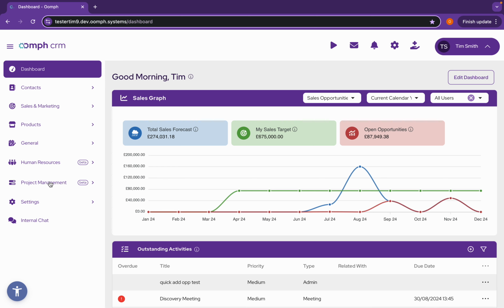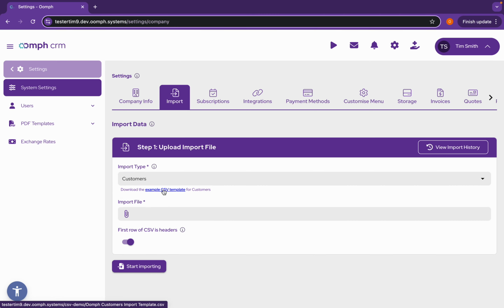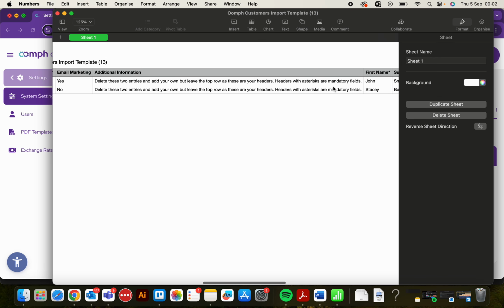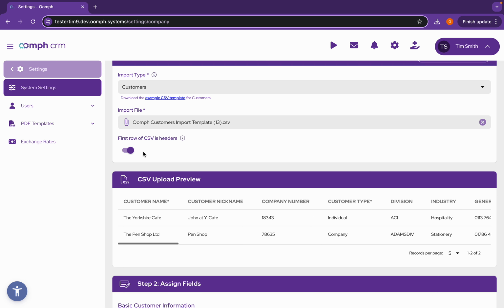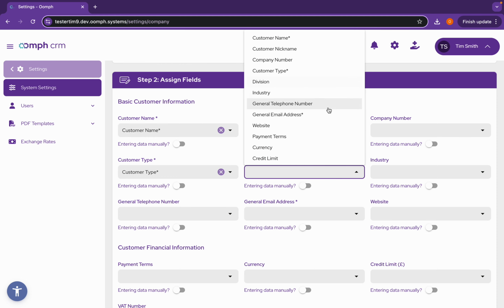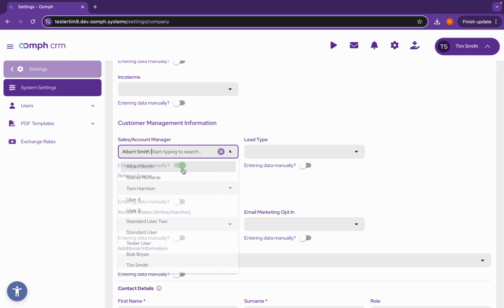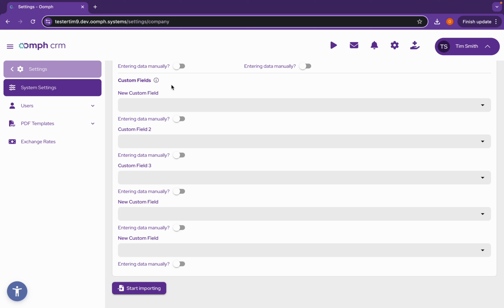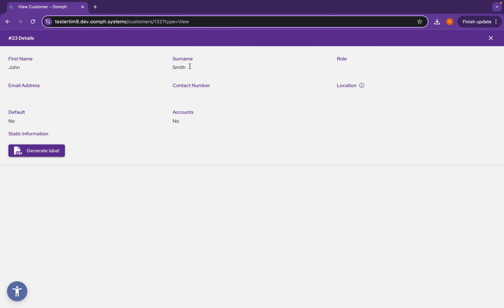How to import data into Oomph CRM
Learn how to import your data from a CSV file into Oomph CRM in a few simple steps.